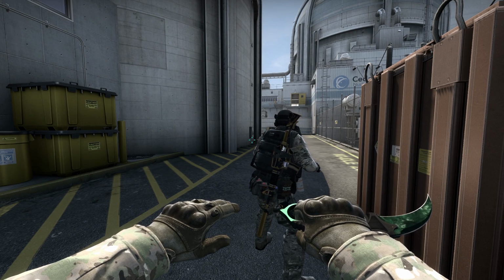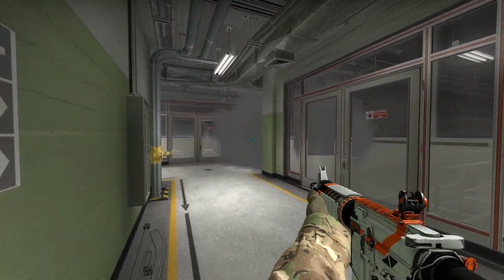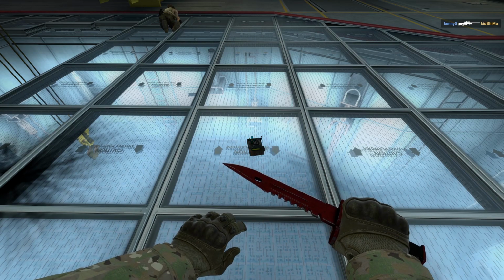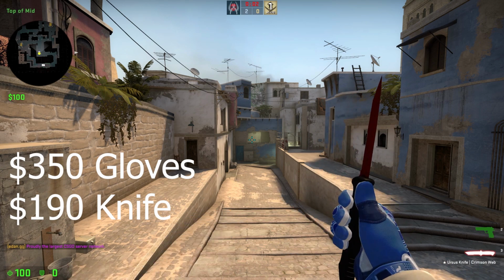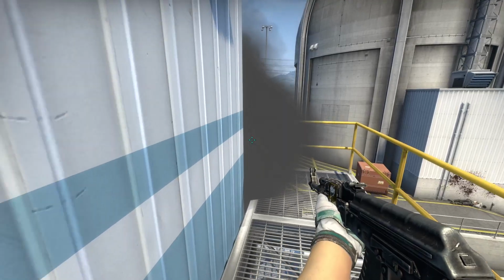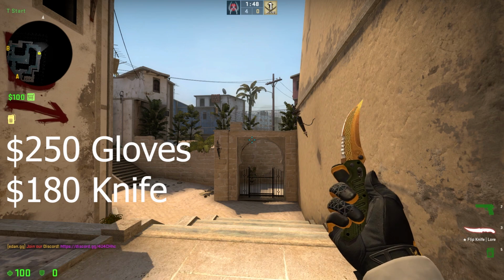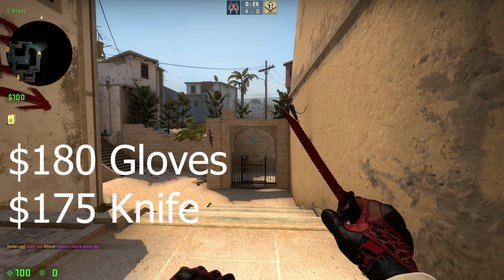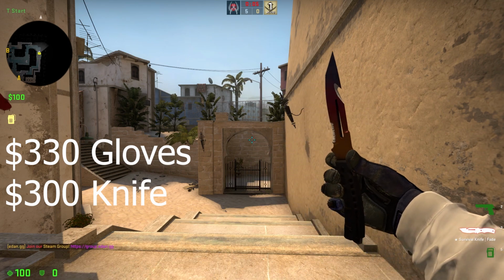BEST Knife & Glove COMBO in CSGO 2022 (Top 10 Under $600) Showcase!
BEST Knife & Gloves Under $600 from huntsman tiger tooth's, Fade Gloves, Knives & more! Based Off BUFF.163 Prices!

CS investing can be scary, join along with myself fellow mandos, as someone who has done this for almost 4 years, I always cut to the point no time for funny stuff.